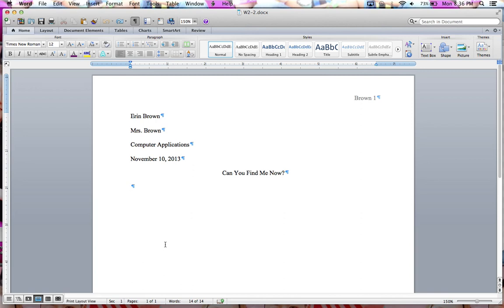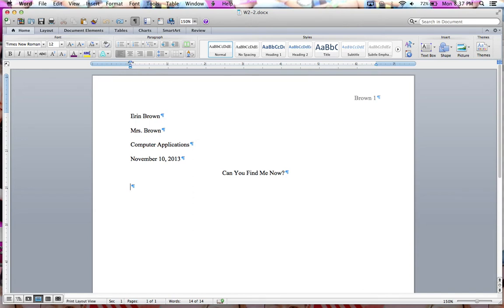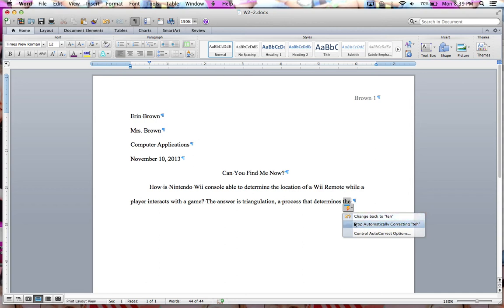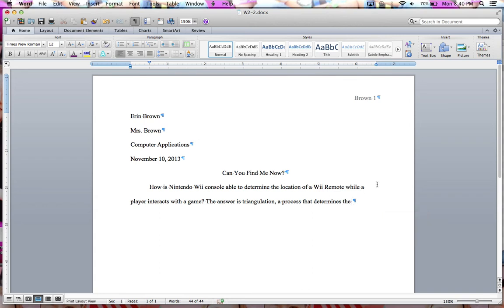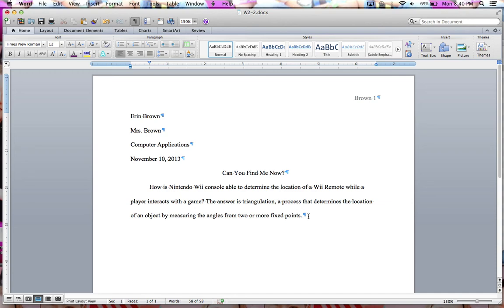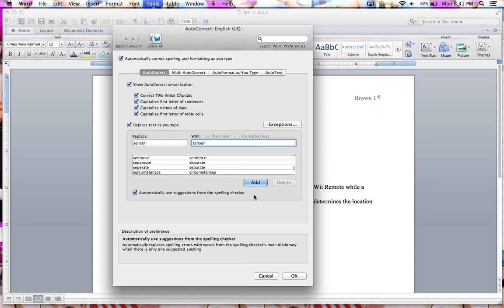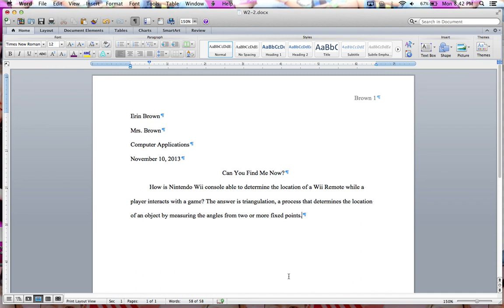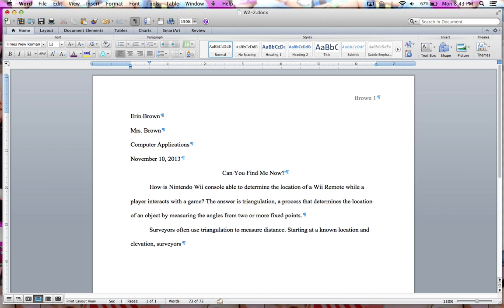Word Unit 2: First Line Indent & Auto Correct (2 of 7)